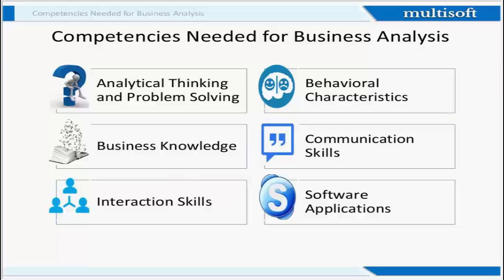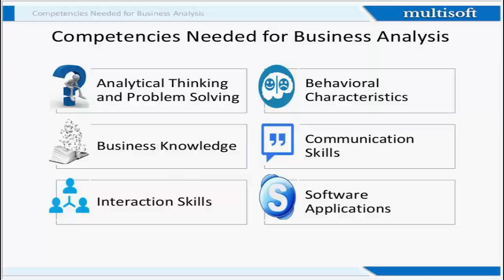CBAP: Business Competencies | Multisoft Virtual Academy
In this sample video of CBAP® online course, you get familiar with the business competencies that a CBAP® candidate should be aware of. You learn about following:

•Elicitation
•Behavioral characteristics and its need
•Knowledge management

Moreover, after enrolling for CBAP® online course, you will be taught on a wide-range of topics to make you confident for taking the CBAP® certification exam.

In case, you want to enquire about related online courses, you can